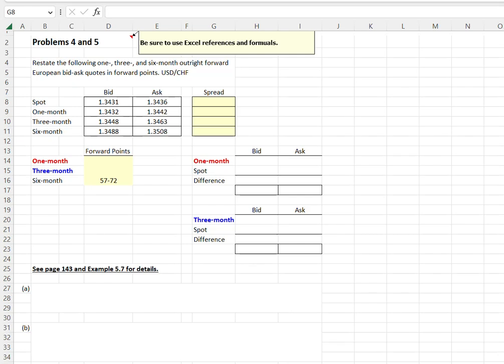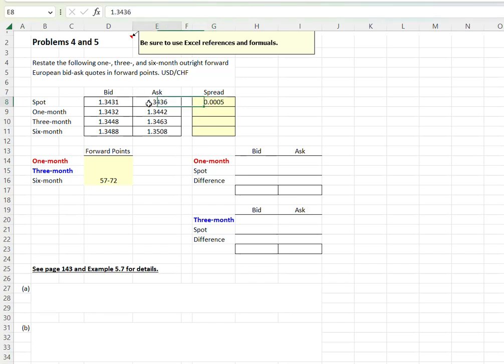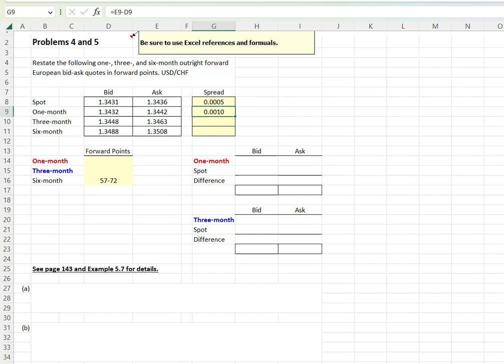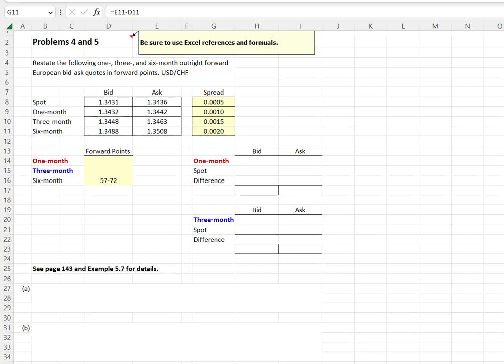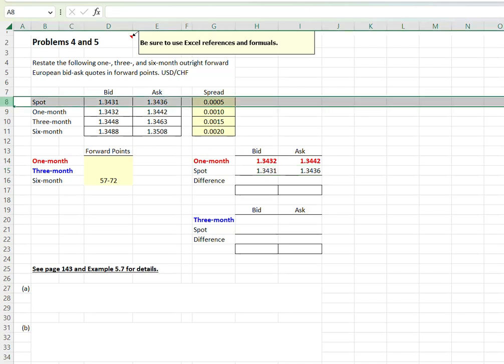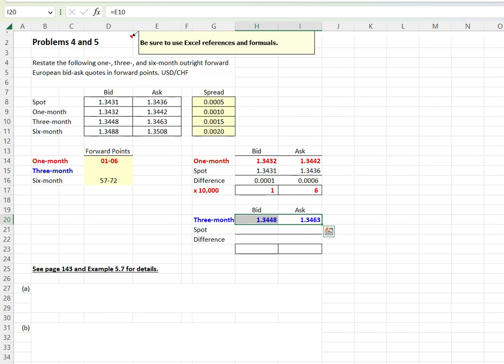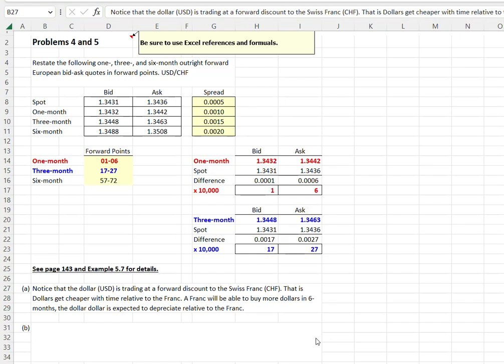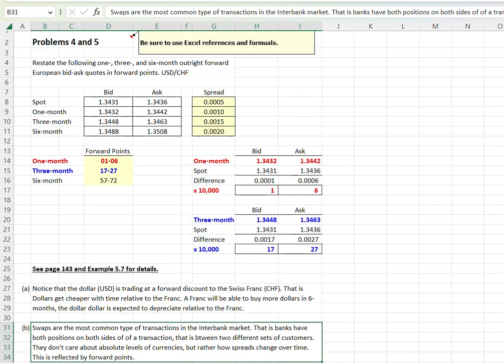Forward Points and the Bid -Ask Spread (Problems 5-4 and 5-5)